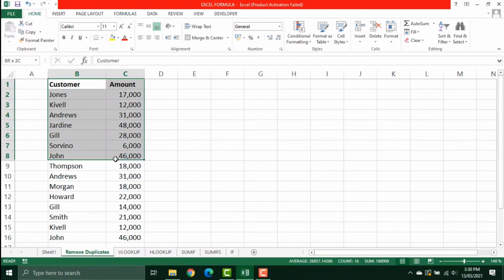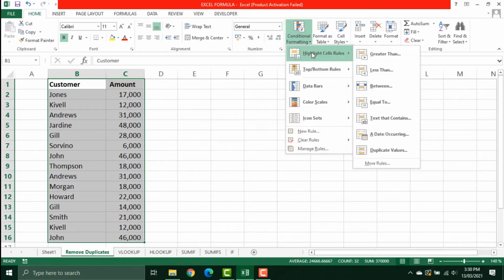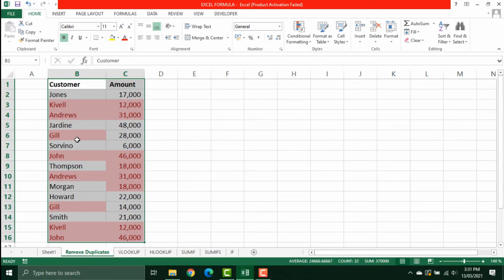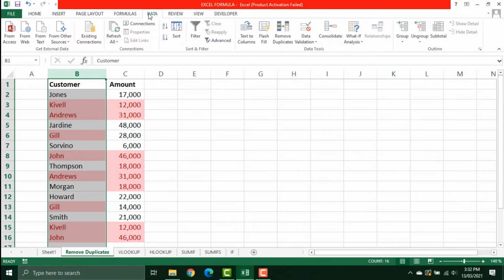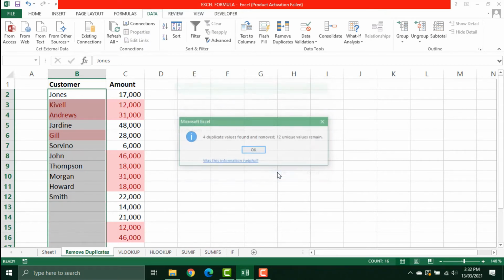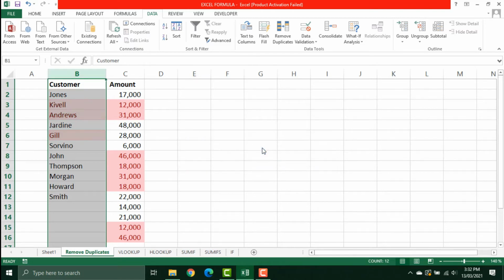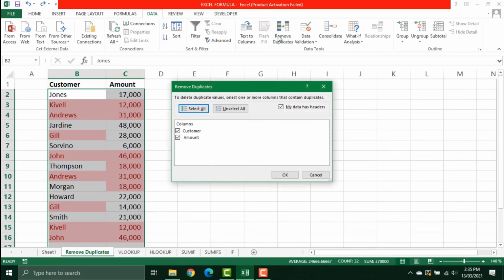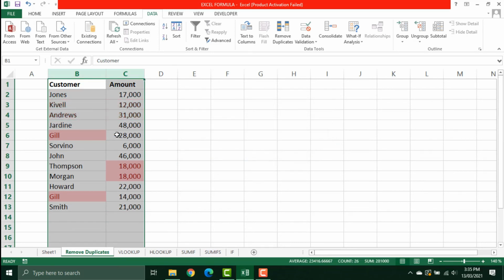How To Find Duplicates In Excel | How To Remove Duplicates In Excel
In This Video I Will Teach You About How To Find Duplicates In Excel & How To Remove Duplicates In Excel and you can check our Microsoft Excel Tutorial playlist for more amazing videos related to MS Excel {Remove Duplicates Excel}

0:00 Intro
0:19 how to find duplicates in Excel
0:48 how to remove duplicates in Excel
1:20 How to undo things in Excel
1:29 Remove duplicates with multiple selections

Main Questions Solved in this video
How To Find Duplicates in MS Excel?
How To Remove Duplicates in Microsoft Excel?

If you have any question or concern please write down in the comments section.